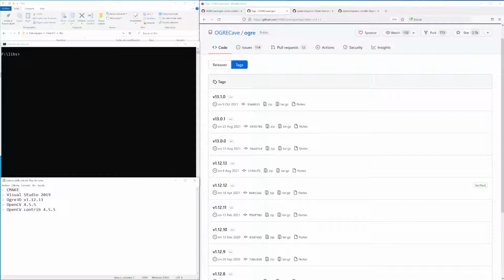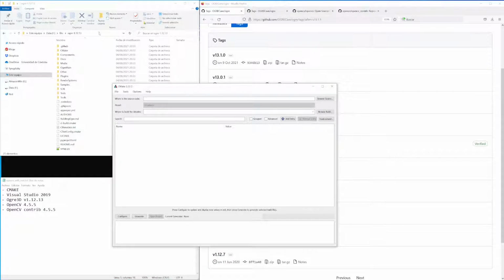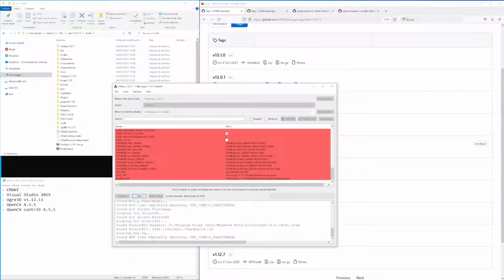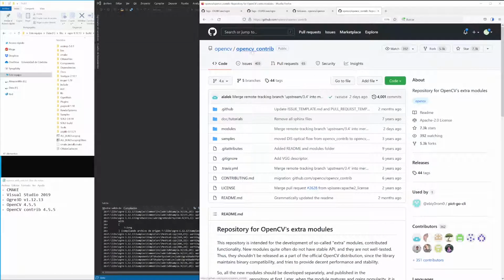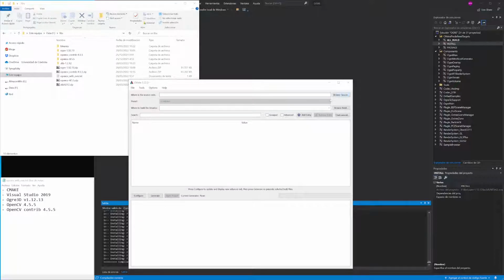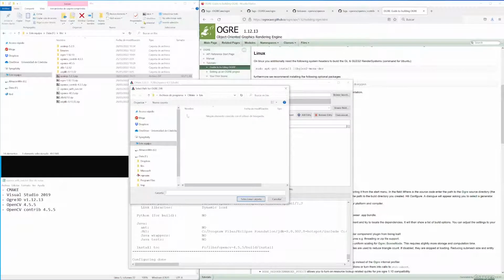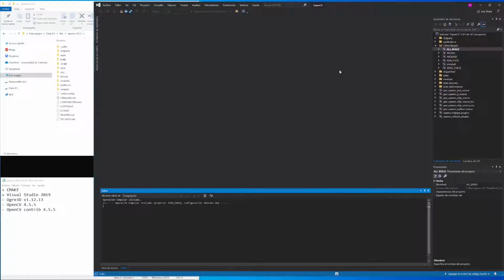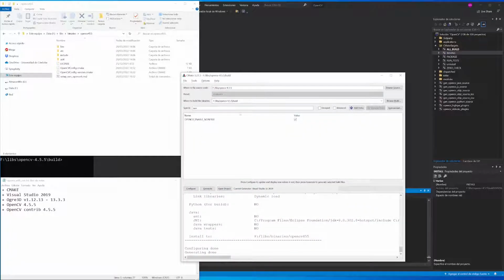Installing OpenCV with OVIS (Ogre3D) on Windows 10 with Visual Studio 2019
This video shows how to install and enable the 'ovis' module of OpenCV on a Windows system.
System configuration:
 - Windows 10
 - Visual Studio 2019
 - CMake v3.22.3
Needed libraries:

Note that you may need to install some dependencies not explicitly indicated in the video.